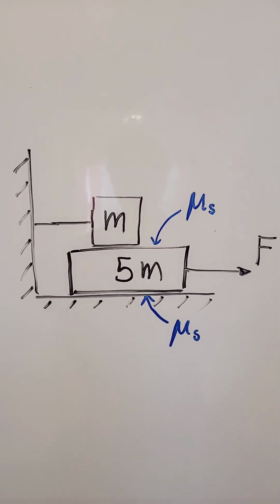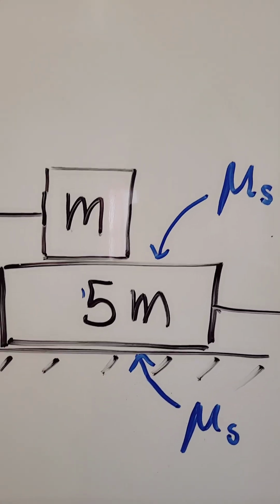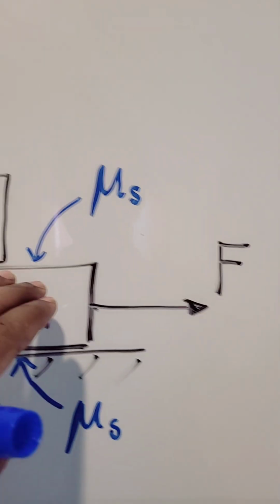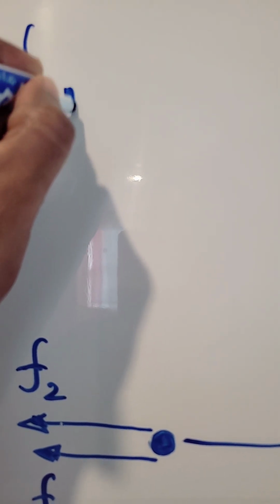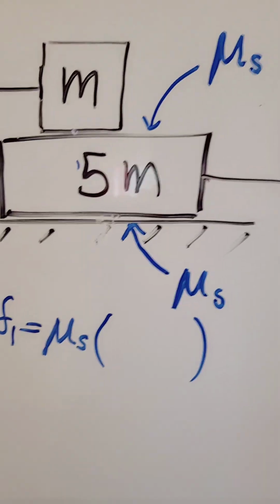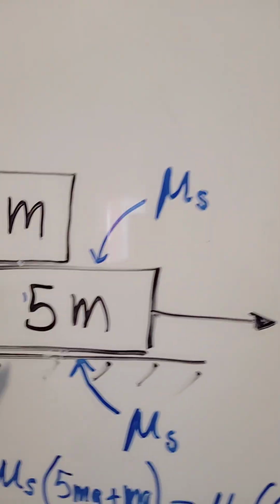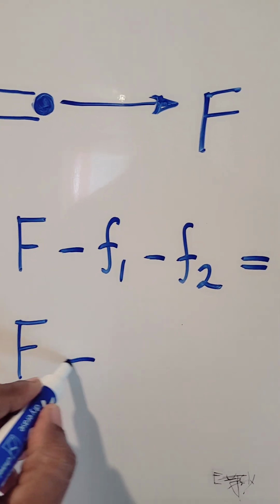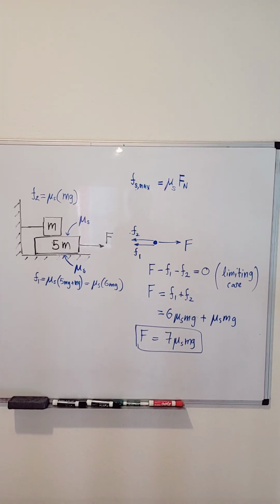Static friction problem, can you do this by yourself ?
A relatively hard physics problem.